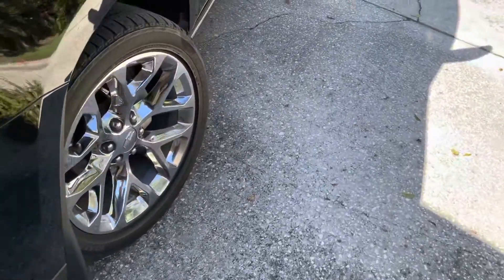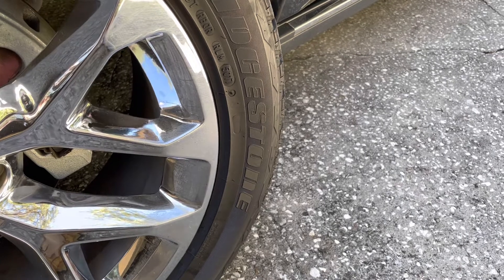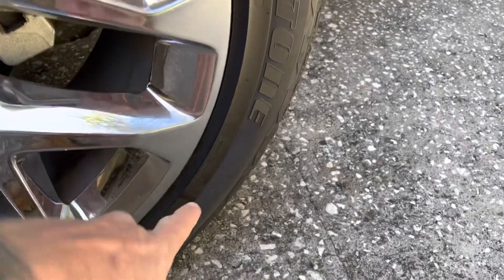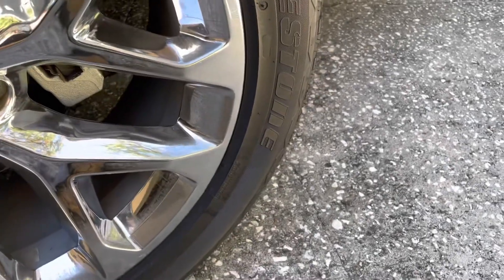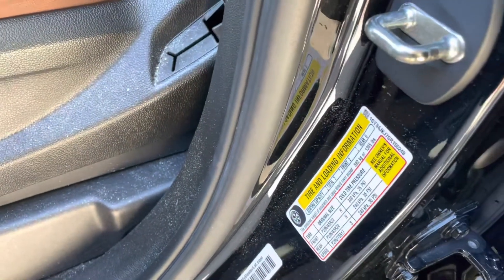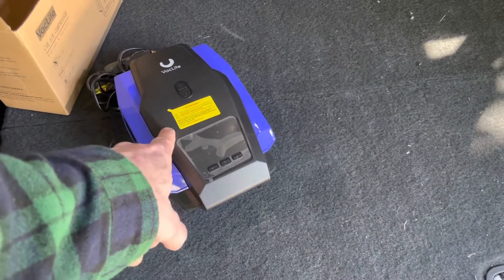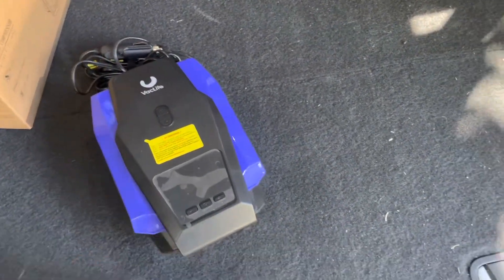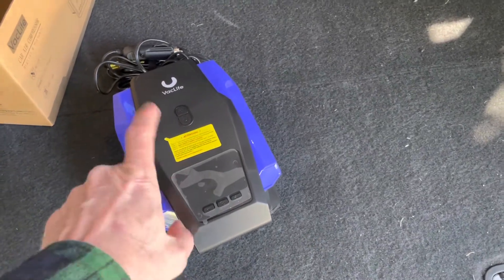Tire Pressure DON’T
Proper tire pressure safety

Portable Air Compressor: